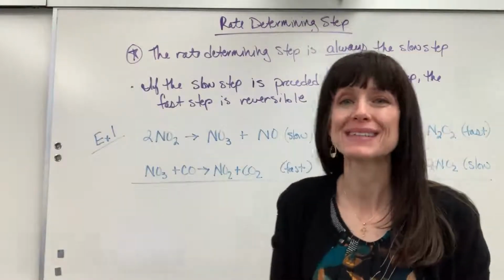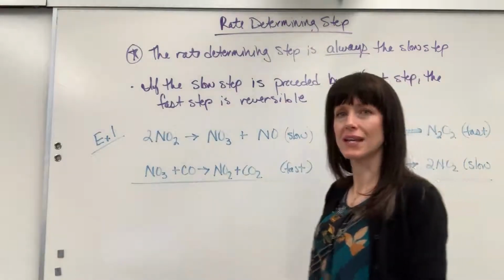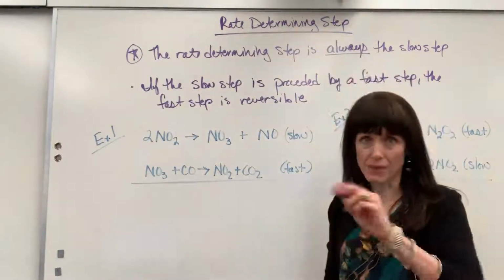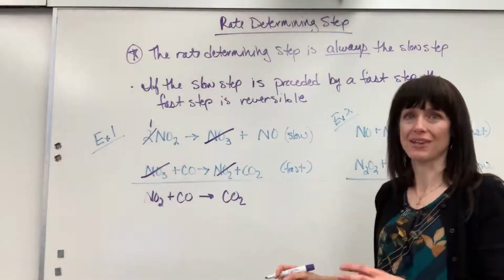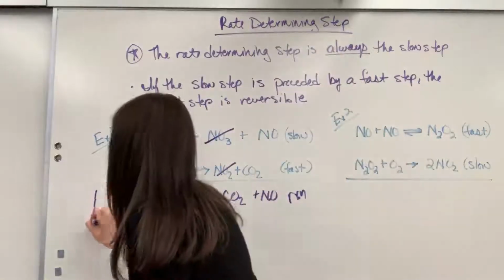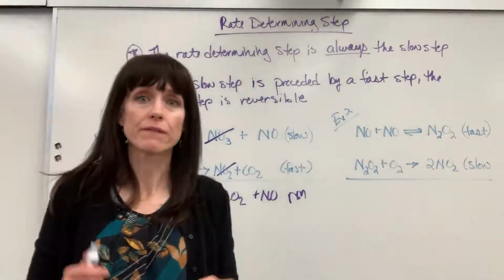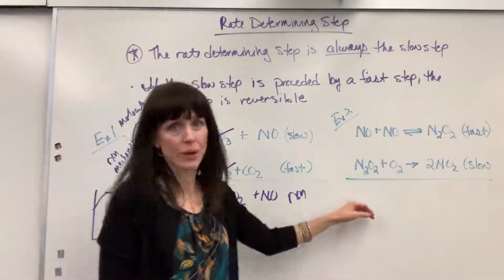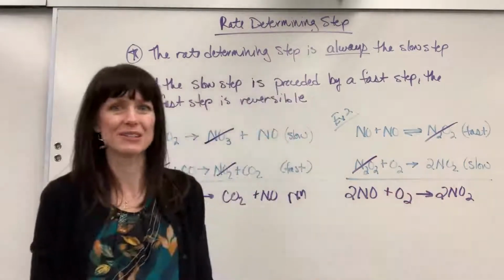Rate Determining Step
How to determine the rate determining step (slow step) using elementary reaction steps.